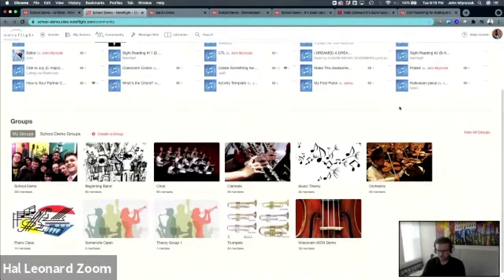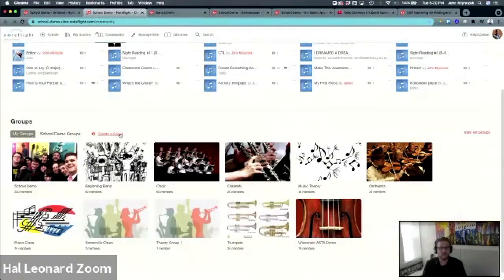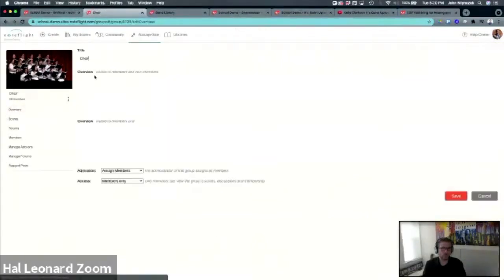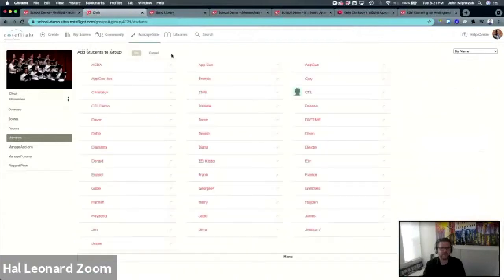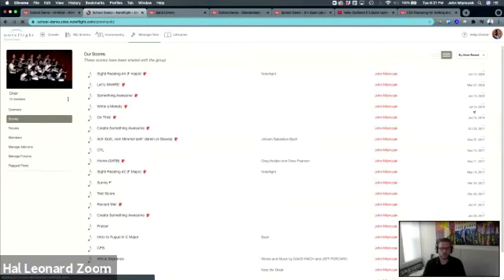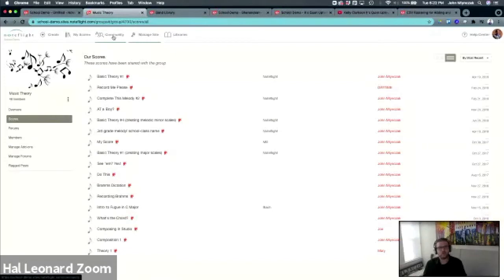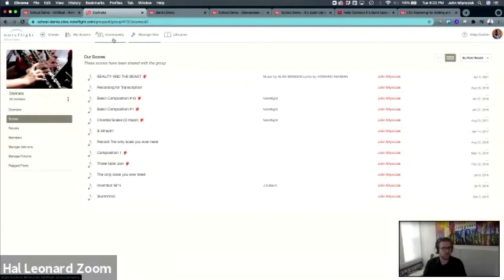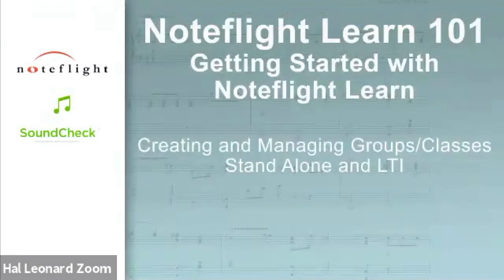Noteflight Learn 101 - Creating and Managing Groups/Classes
Learn how to create and manage groups with Noteflight Learn!

Sign up for a free 60-day trial of Noteflight Learn and SoundCheck™

Check out our support articles for more information on creating and managing groups!